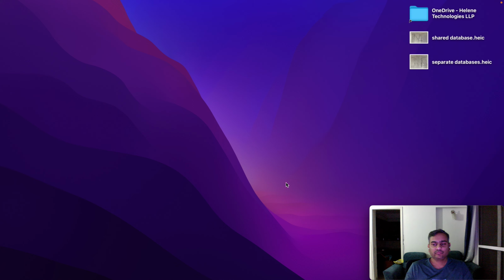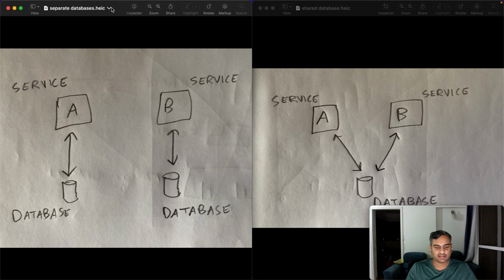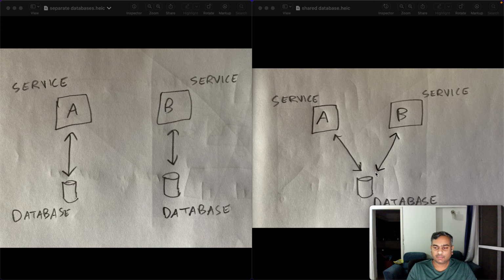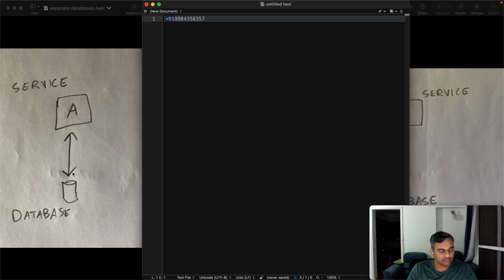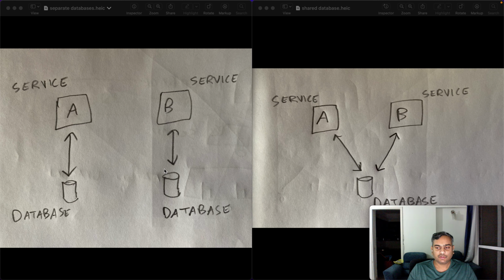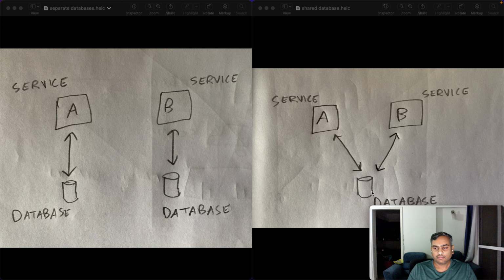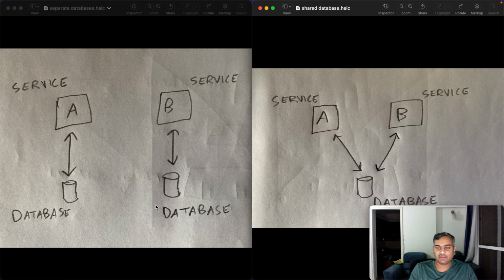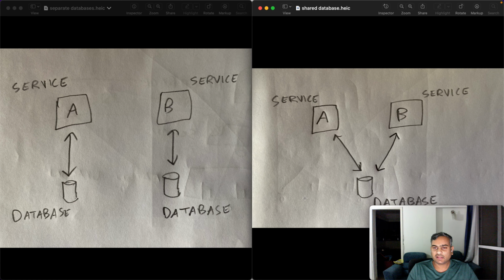Should services have separate databases?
At scale, microservices should have separate databases to ensure correctness, but put that off as long as possible.

0:00 Separate vs shared databases
0:41 Have separate databases at scale
0:53 Sandboxed databases are required to guarantee contracts
1:04 Invariants are enforced partly at the backend and partly at the DB
3:00 Direct database access breaks layering
3:41 You're not Google
3:51 More databases, more problems
6:20 Start with a shared database